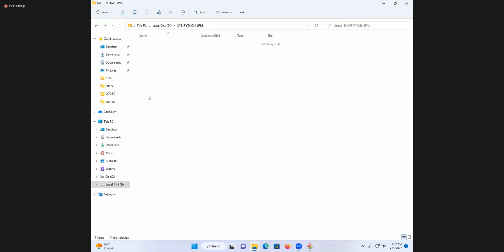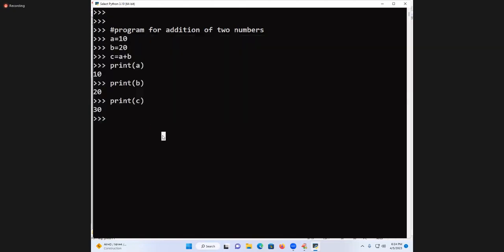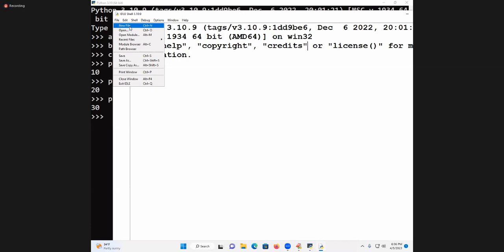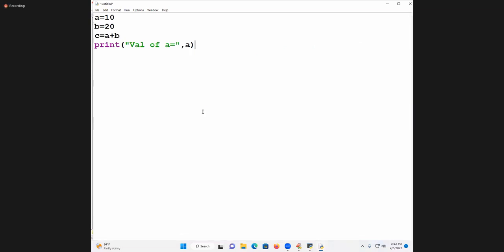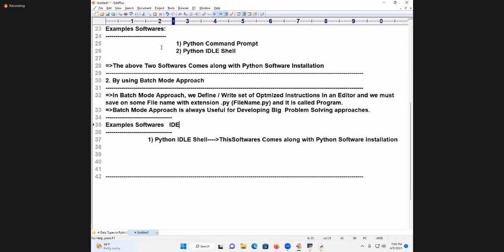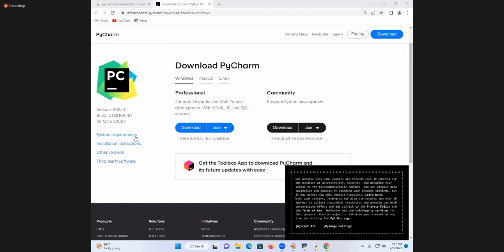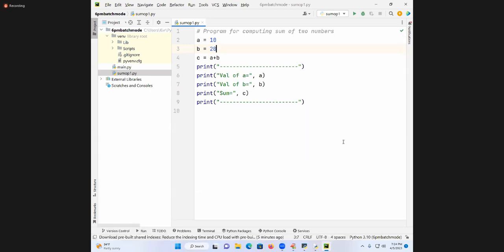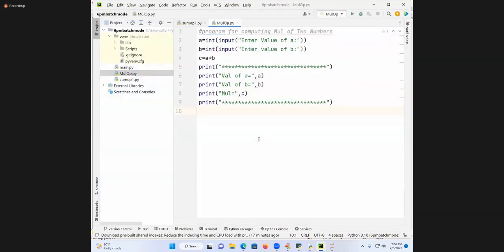#25 in y2mate com day 25 installation of pycharm idle v720P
2023 By satru search THIS PLAYLIST IS RECORDEDAND THE 2023 MID BATCH 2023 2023 By satru search THIS PLAYLIST IS RECORDEDAND THE 2023 MID BATCH 2023